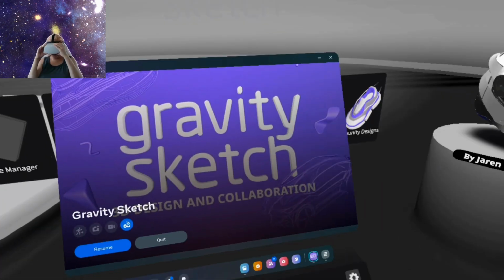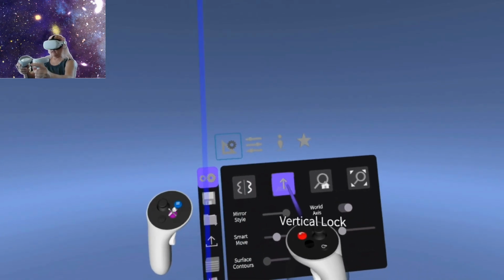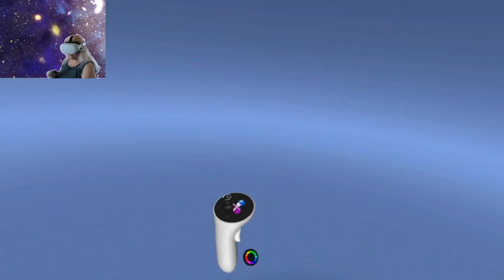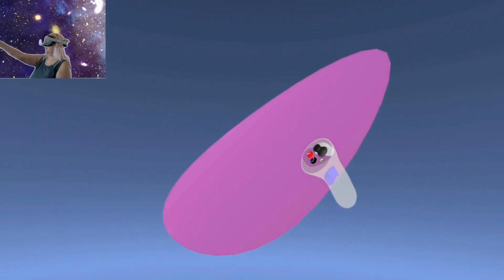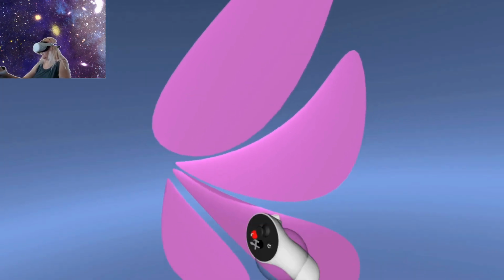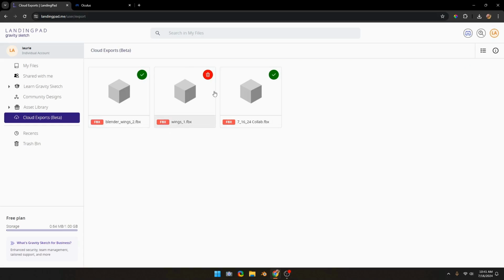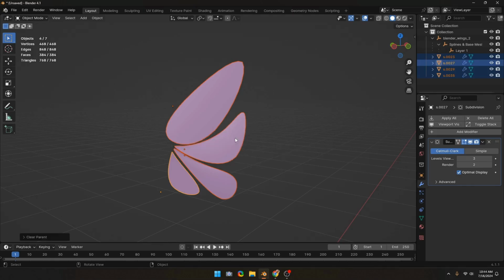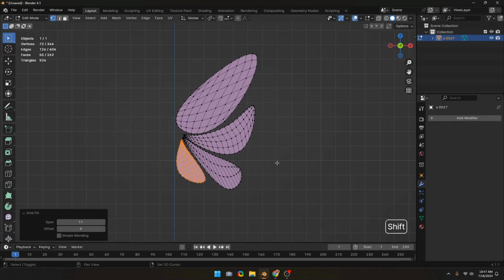Blender pro gets intro to Gravity Sketch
This week I was blessed with a handson intro to Gravity Sketch by my friend and colleague Anita Wielgosz of  As an avid professional Blender user, I was super excited to find how intuitive it is to get started drawing and editing 3D meshes in 3D space, and to then download that creation for use in other 3D applications.  Join me as I stumble around in an attempt to reinforce the wisdom Anita passed along.

P.S.  Following the recording, I did find out that you can simply press the blue "hamburger" menu on the left controller while you have a mesh selected on the right controller, and its properties will become editable!